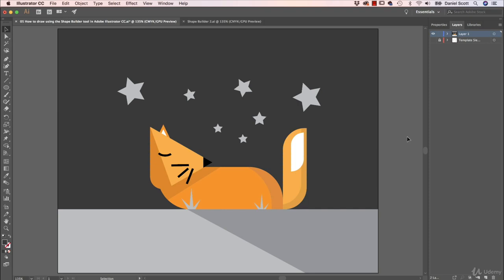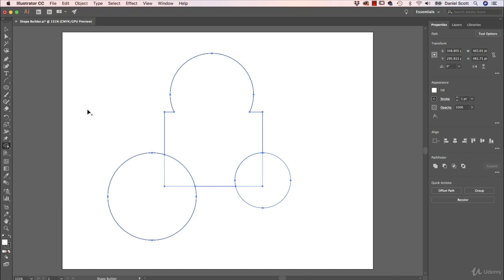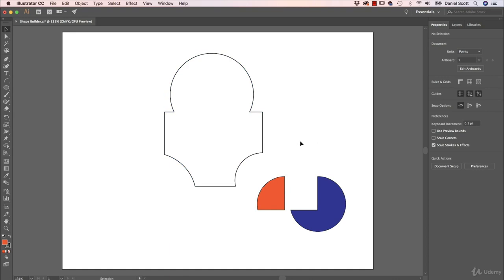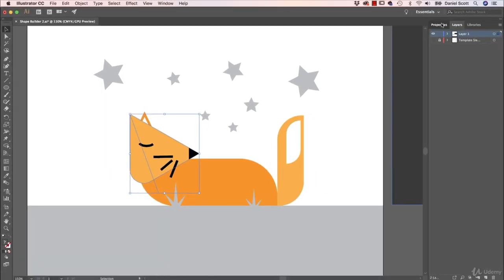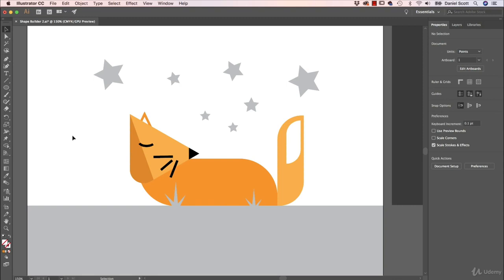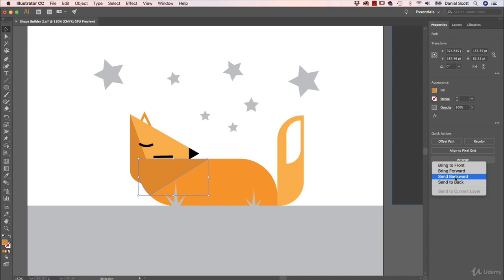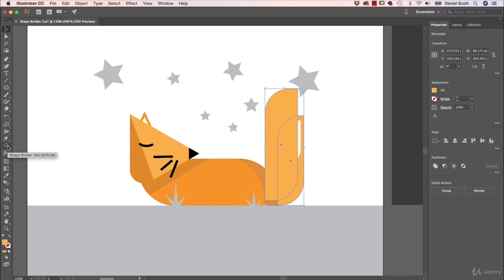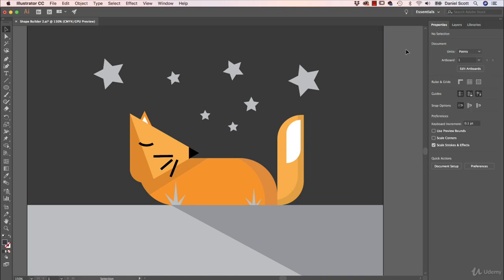15 September 2023